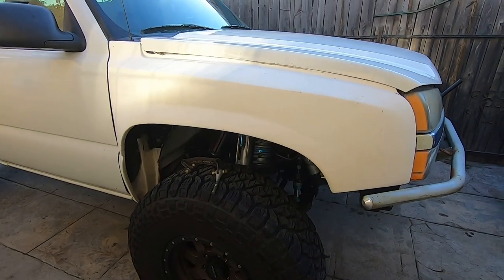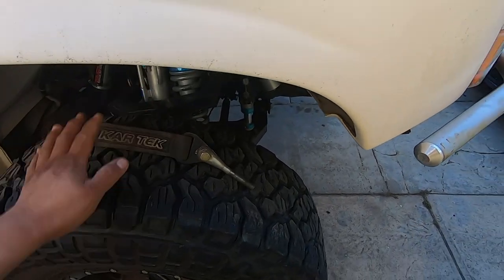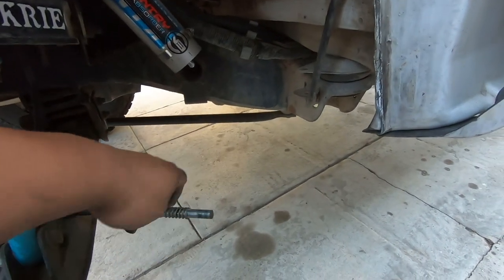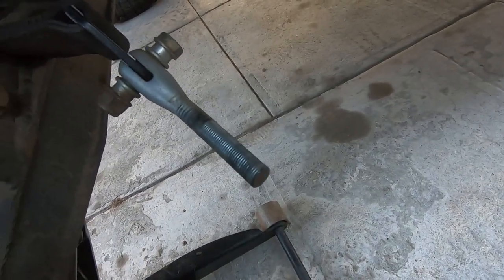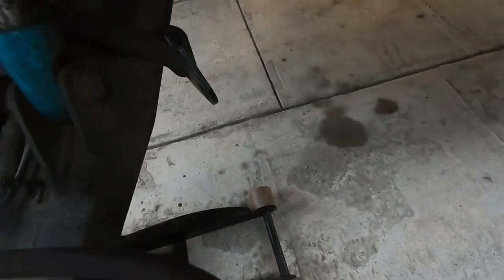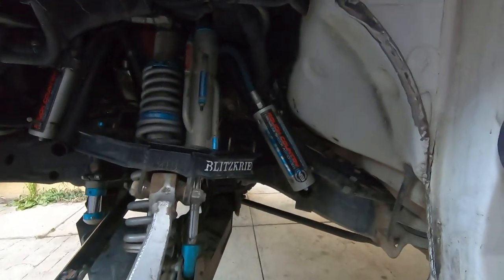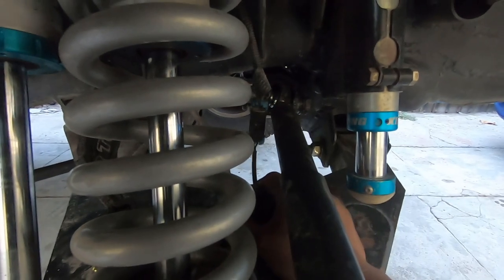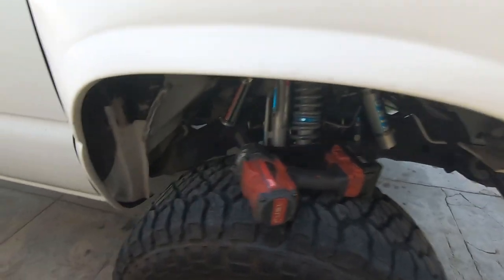Replacing The Limiting Strap Clevis On The Chevy Pickup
We broke a strap clevis on our trip to El Mirage so now we have to replaced it to get it ready for our trip to Glamis.

Yonke_Oxcfilms